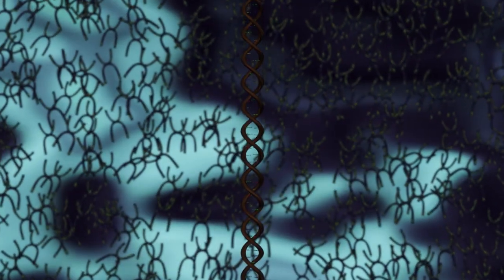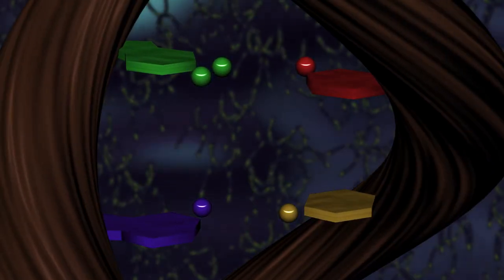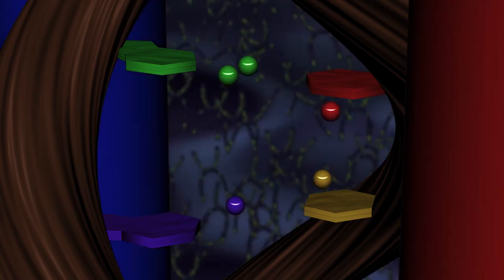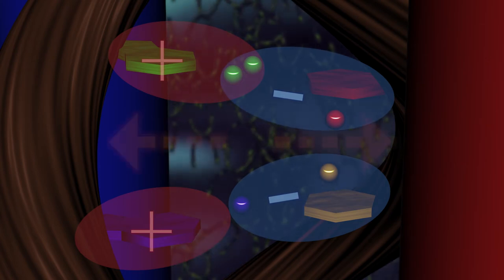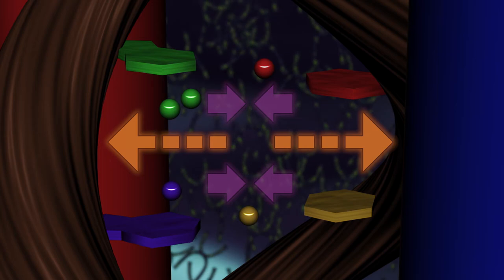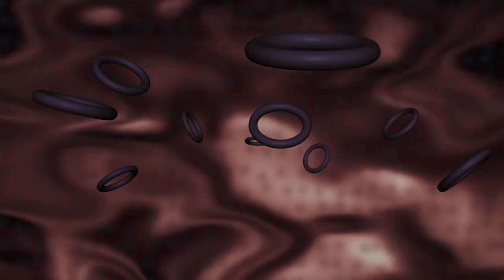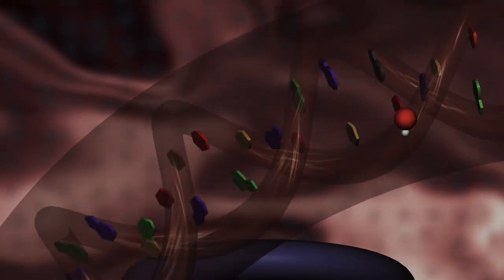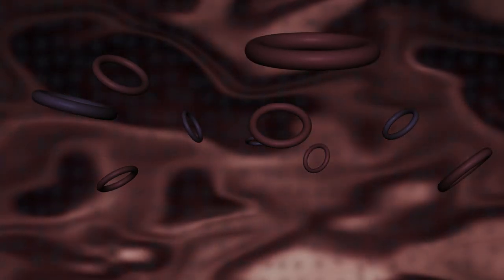Clip 3: Electrosmog & DNA (mechanisms)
Electromagnetic radiation can directly damage DNA. Let's take a closer look at how this happens by affecting the electrons of nucleobases...